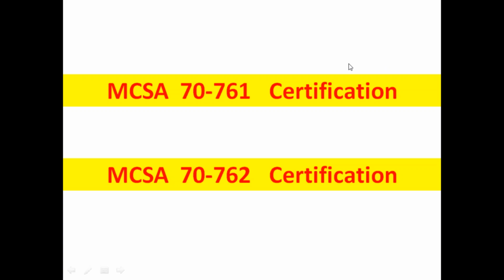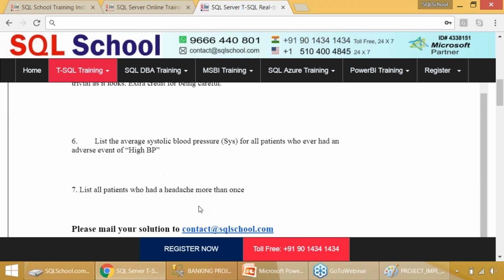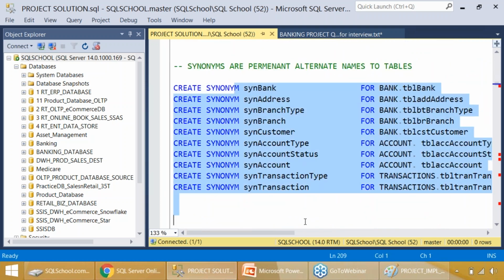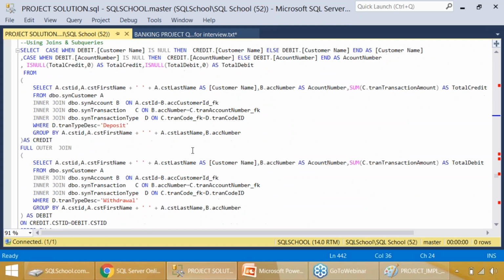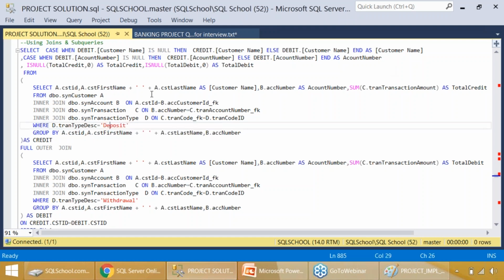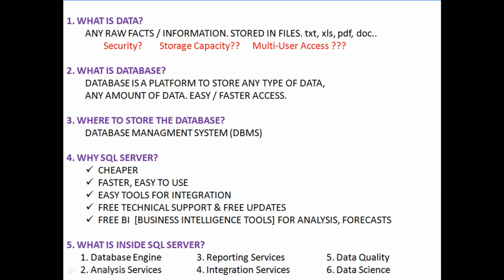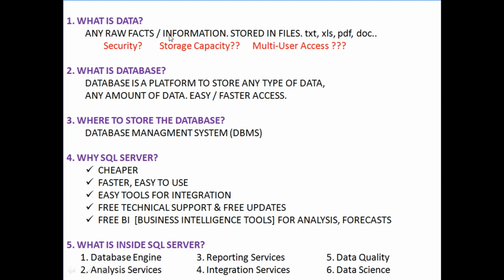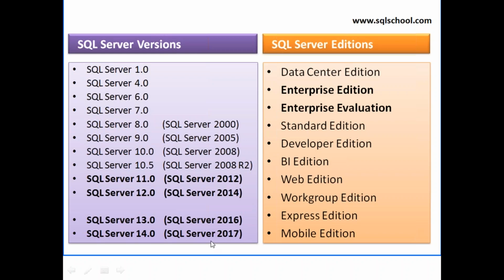Microsoft SQL Server T SQL Course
Microsoft SQL Server T SQL Course  from SQL School

At SQL School, we offer Instructor-Led LIVE Online Training, Classroom Training and On-demand Video Training with COMPLETE REAL-TIME and INTERACTIVE Practical Sessions. All our training courses include Real-time Projects, Certifications, Weekly Mock Interviews, Placement Assistance and free 24x7 LIVE Online Lab.

SQL Server T-SQL SQL DEVELOPER Training Course
This course includes SQL Server 2012, SQL Server 2014, SQL Server 2016 and SQL Server 2017 Architecture, Installation, Logical & Physical Database Design, Normalization, Table Design, Constraints, Joins, Sub Queries, Stored Procedures, CTEs, Functions, Triggers, Indexes and Transaction Tuning with real-time implementations on a 24x7 LIVE Server. Study Material, FAQs and Certification Guidance included in this SQL Server T-SQL Developer Course.

This Microsoft SQL Server T-SQL Course also includes SQL Server Installation, DB Design, Queries, Joins, CTE, Stored Procedures, Triggers, Remote Queries, Transactions and Tuning options with BLOB Data and JSON. This training course also includes Azure SQL Database and complete guidance to MCSA Certification Exams : 70-761 and 70-762.

Practice Material, Certification, Resume & Interview Guidance are included in this Microsoft SQL Server T-SQL Course.

The course includes total of THREE plans:
1. Plan A includes : SQL Server Basics, Queries and Development
2. Plan B includes : All concepts of Plan A + Advanced Queries and Performance Tuning
3. Plan C includes : All concepts of Plan B + Azure SQL Database Development & Queries

We assure you on complete practical and real-time trainings with project work.

Completely Real-time
Completely Practical
Advance Theory Material
DAILY Mock Interviews, Weekly Revisions
MCSA Certification – Complete Guidance, Dumps
1000+ Interview FAQs with Solutions
Real-time Case Studies with Solutions
ONE Real-time Project with complete spec, solution
GO LIVE Deployments and CLOUD Deployments

 Completely Practical
 Real-time Case Studies
 Real-time Projects
 1-1 Resume Services
 Daily Mock Tests
 Weekly Revisions
 MCSA Certification
 Resume, Job Support